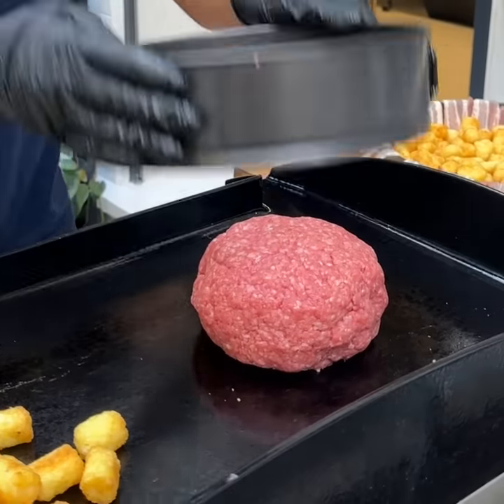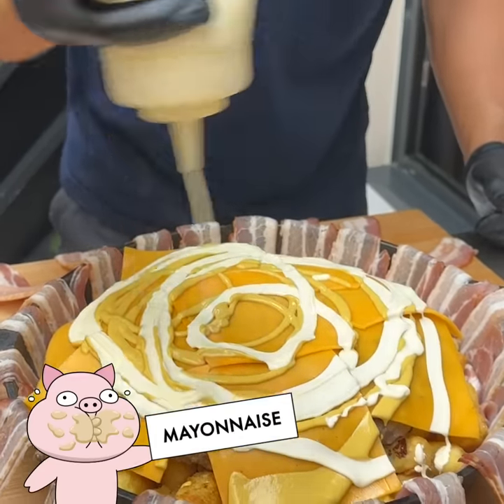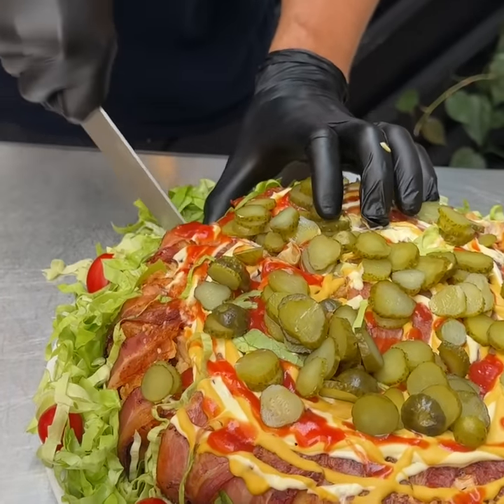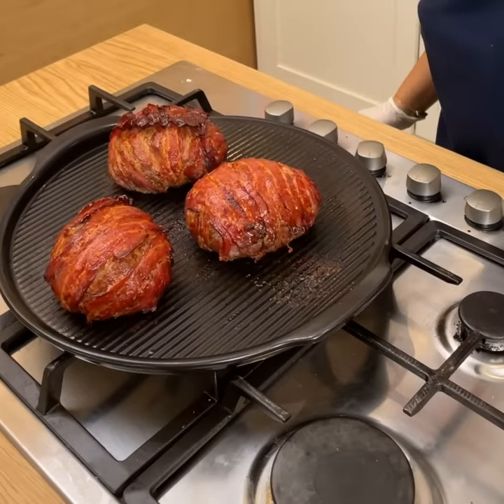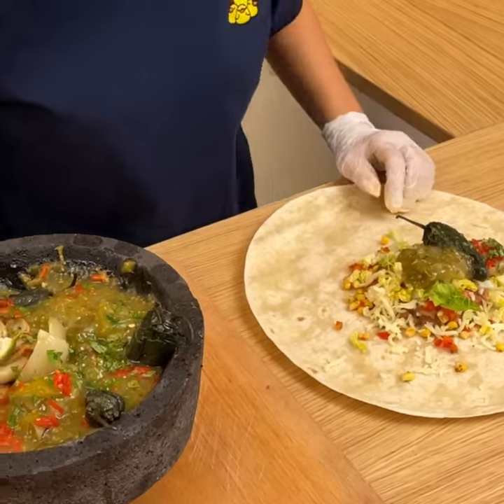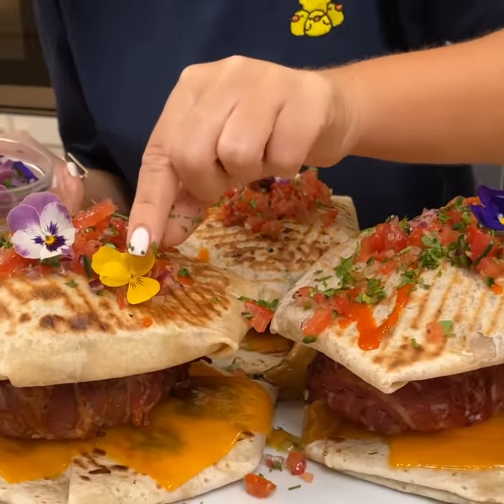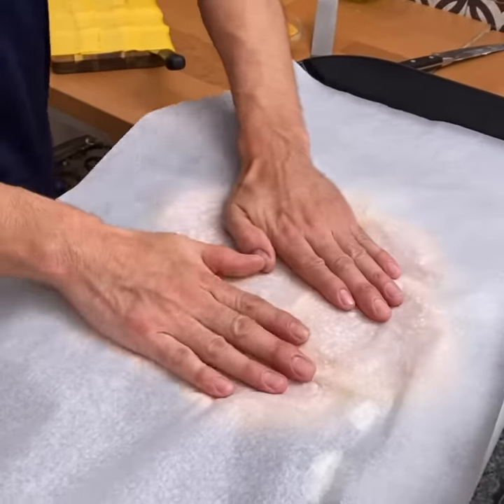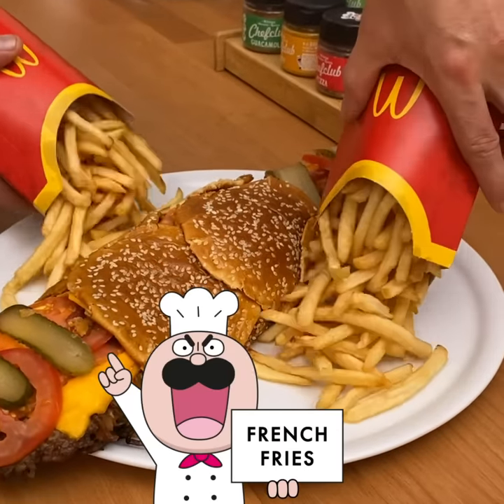DIY Burger Love: Mastering the Big Mac with 3 Unique Twists!